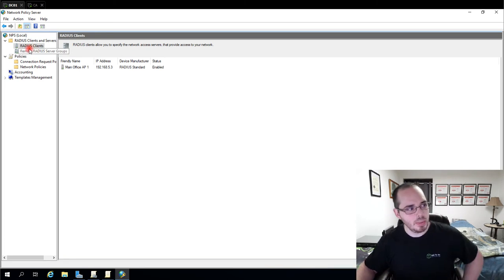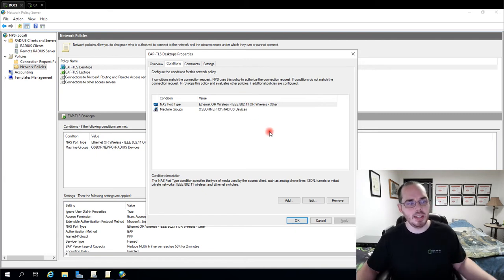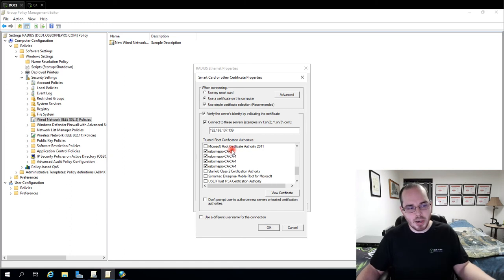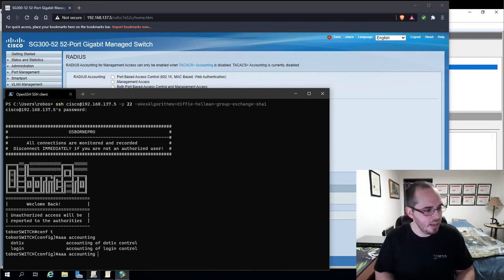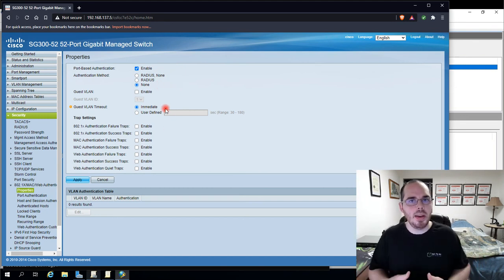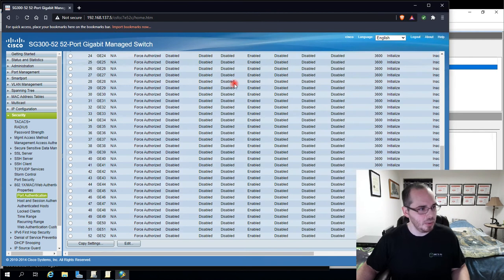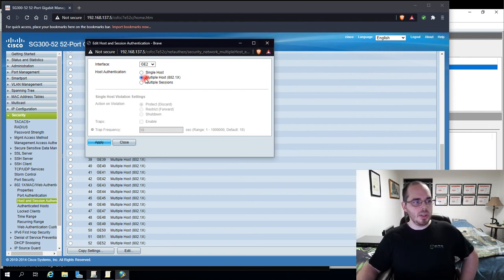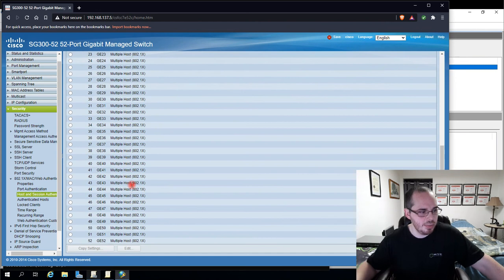Securing RADIUS with EAP-TLS (Wired WPA2- Enterprise) [Windows Server 2019]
IMPORTANT NOTE: At 14:47 we want to set the authentication method to "RADIUS, None" not "None". This uses RADIUS authentication and keeps the port authenticated even if the RADIUS server is not available. Brandon Harp was kind enough to point out my misunderstanding here. Thanks Brandon!

I put together a script that can be run as a cron job on a Linux device that will generate a private key, create a CSR request, submit that request to your Windows CA, download the new certificate file and restart a service. I made it for replacing an HTTPS certificate however it should work across the board.

I (tobor), demonstrate how to secure RADIUS using EAP-TLS on wired devices using an 802.1X capable Cisco switch.

ENABLE RADIUS ACCOUNTING
aaa accounting dot1x start-stop group radius

SET UP RADIUS SERVER USING CLI
  radius host 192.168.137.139 auth-port 1812 acct-port 1813 timeout 3 retransmit 3 deadtime 0 key MySharedSecret1 priority 0 usage dot1.x

ENABLE PORT-BASED AUTHENTICATION
  dot1x system-auth-control
  aaa authentication dot1x default none

ENABLE 802.1X ON A SINGLE PORT
  interface gigabitEthernet0/1
  dot1x authentication 802.1x

CONFIGURE 802.1X HOST MODE ON PORT
  enable
  configure terminal
  interface gigabitethernet0/1
  dot1x host-mode multi-host
# OR
  access-session host-mode multi-host

MULTIPLE AUTHENTICATION (802.1X and non-802.1X devices)
  interface gigabitethernet0/1
  dot1x host-mode multi-host
  dot1x port-control auto
# OR
  access-session host-mode multi-auth
  authentication port-control auto
  end
  show access-session interface interface-id

MULTI-DOMAIN AUTHENTICATION (802.1X Devices)
  interface gigabitethernet0/1
  switchport access vlan 110
  switchport voice vlan 110
  no ip address
  authentication host-mode multi-domain
  authentication port-control auto
  mab

# To set the interface Port Access Entity to act only as an authenticator and ignore messages meant for a supplicant
  dot1x pae authenticator

0:00 Intro Summary and Recap of Part 1

1:07 Add 802.1X Capable Switch as NPS Client
2:06 Add Ethernet to NPS Connection Request Policy
2:42 Add Ethernet and Security Groups to NPS Network Policies
6:03 Configure Group Policy Wired Network Profile
10:19 Signing into Switch on SSH and HTTPS
10:57 Configure Accounting Levels
12:01 Add RADIUS Server to Table
14:04 Enable Port Based Authentication Usage
14:47 Set Authentication Method to RADIUS, None
16:00 Enable SNMP Traps for Success and Failure of 802.1X
16:34 Guest VLAN Comment
17:09 Port Authentication Overview
18:53 Enable 802.1x usage on an interface
19:43 Set Administrative Port Control Value
20:41 Host and Session Authentication Overview
23:00 Define the host mode for an interface
23:21 Overview of everything we configured on the switch
25:37 Outro Thanks for Watching!